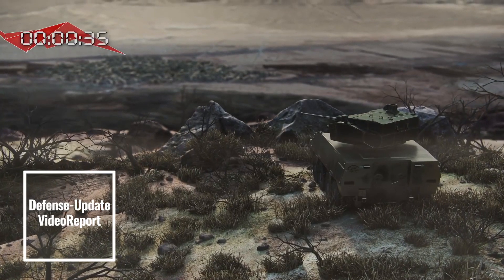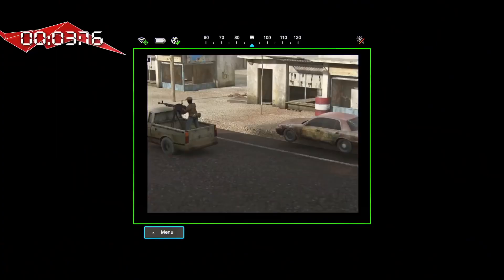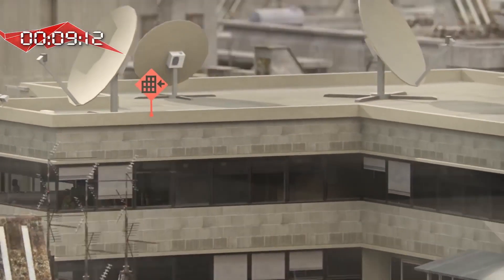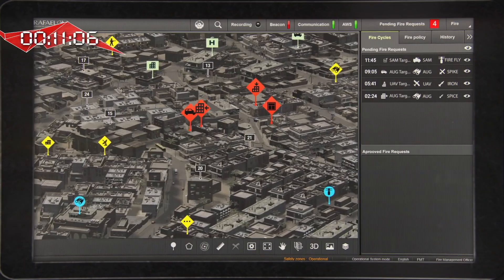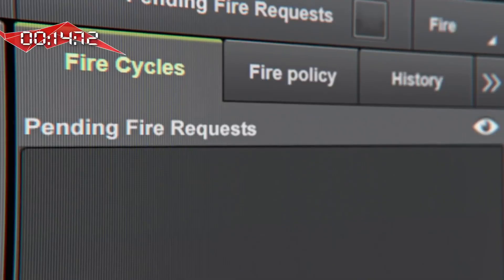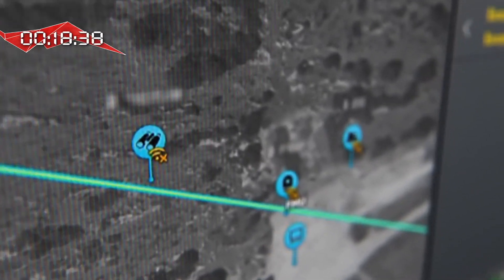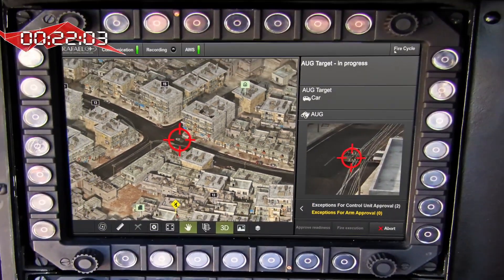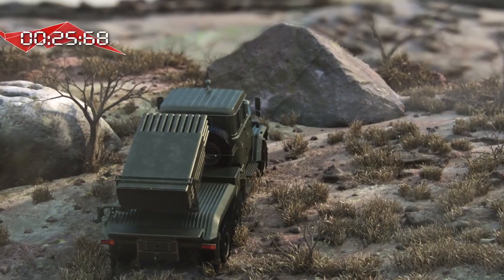Rafael 'FIRE WEAVER' Urban Scenario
| Israel’s Ministry of Defense (IMOD) has signed a contract with Rafael Advanced Defense Systems to implement the ‘Fire Weaver’ – a networked sensor-to-shooter system with Israel Defense Forces (IDF) brigades. Fire Weaver, locally known as ‘smart trigger’ was demonstrated in 2018 at a battalion level exercise. In the next two years the system will undergo full scale development and is scheduled to become operational with the first brigade in 2022. In the future, the will become the standard connecting all sensors and shooters operated by the IDF. As such, both legacy and new systems will be connected will be ‘Fire Weaver enabled’.